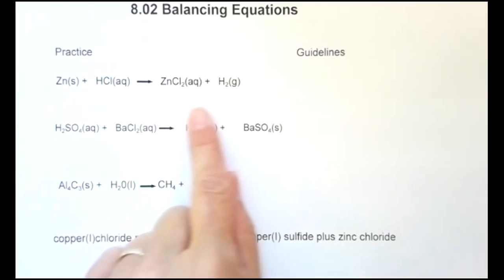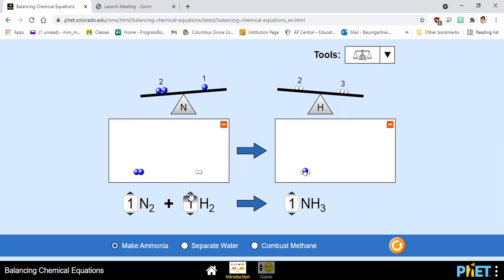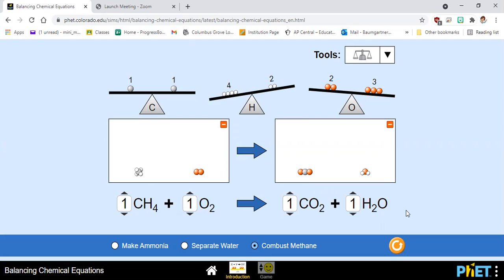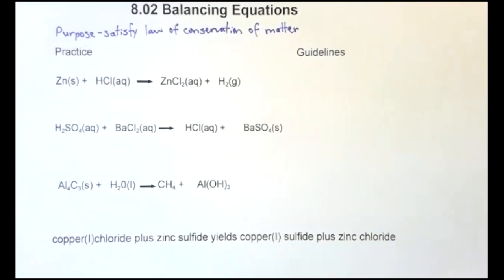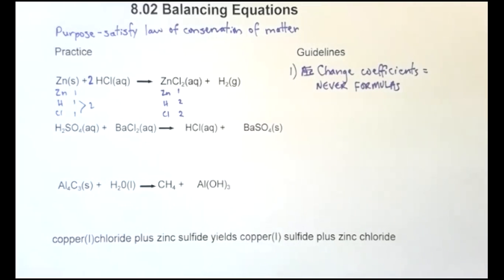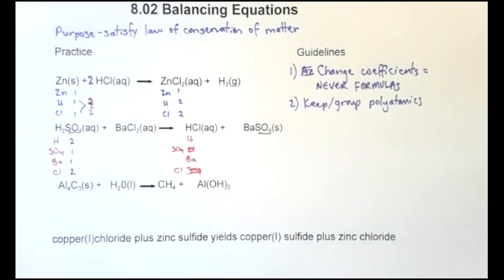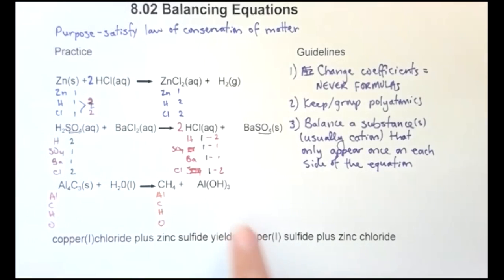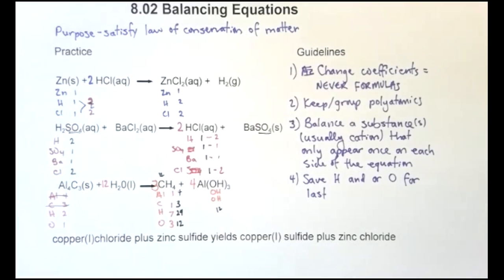CM 8.02 Part 1 Balancing Equations